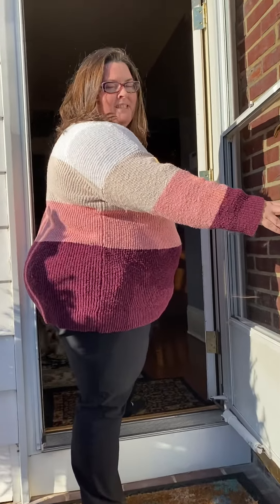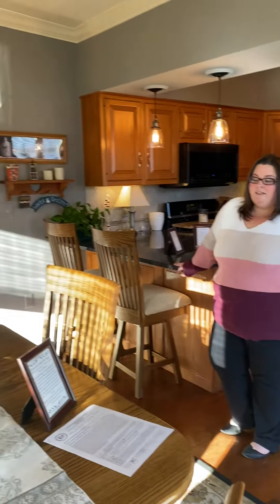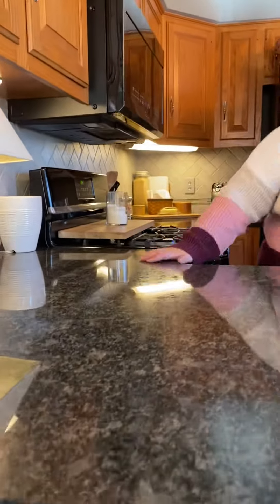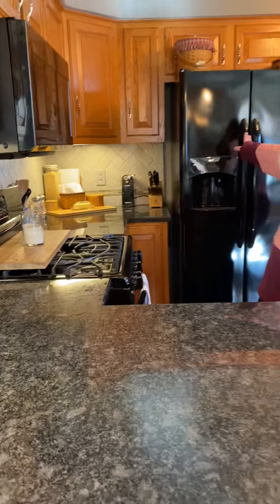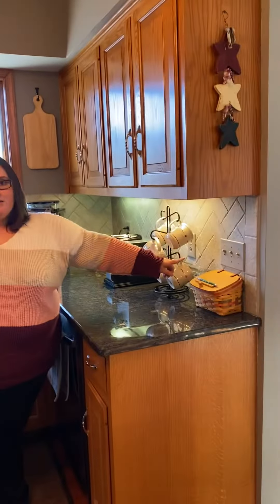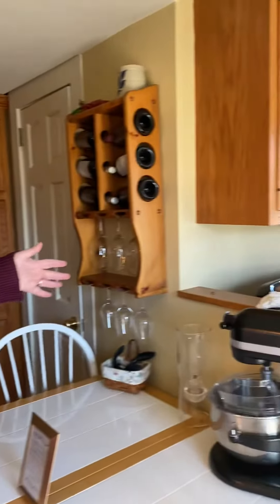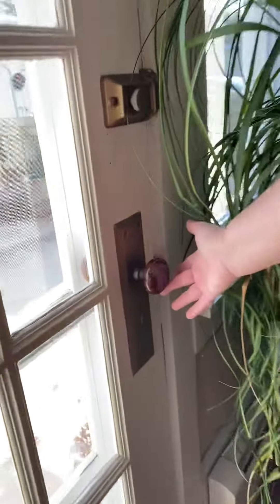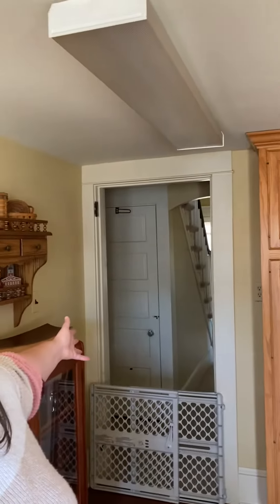2218 Sudlersville Kitchen & Dining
This beautiful, historic home is full of charm and modern amenities! Come take a look and start your 2020 off right in your new home!!